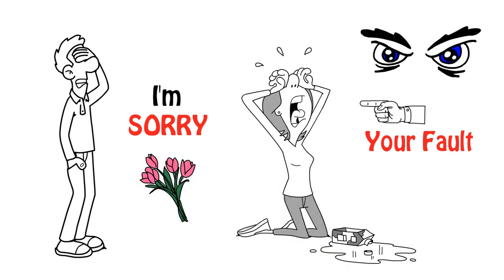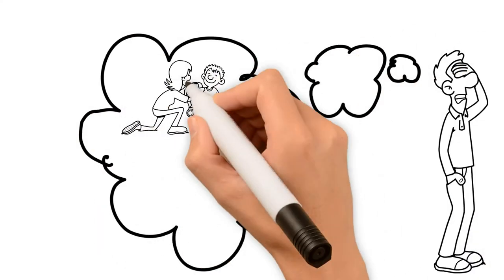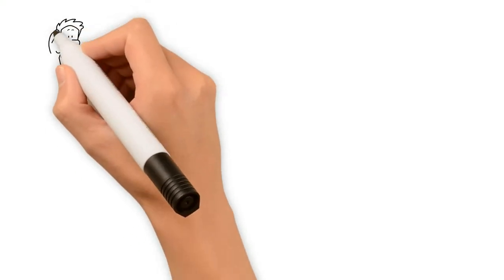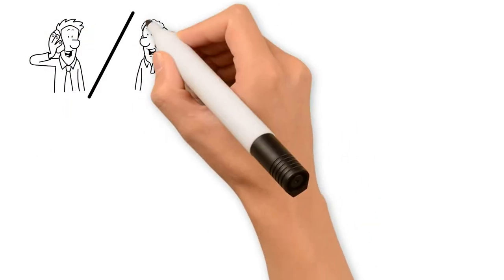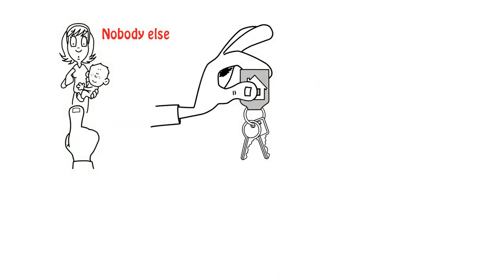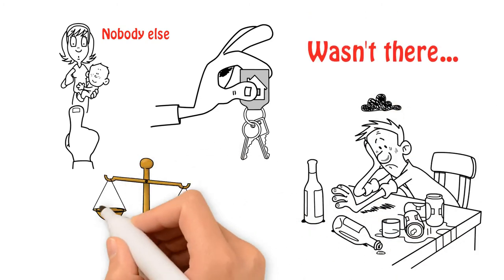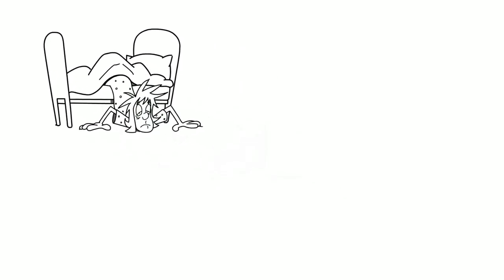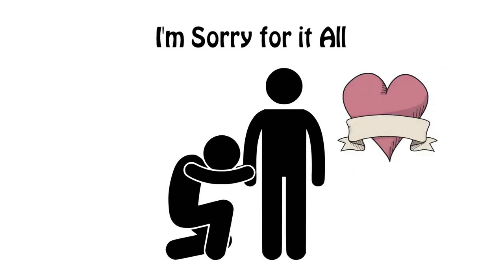Tupac Dear Mama remake - by Eddie MMack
Soundcloud.com/eddie-mack-2